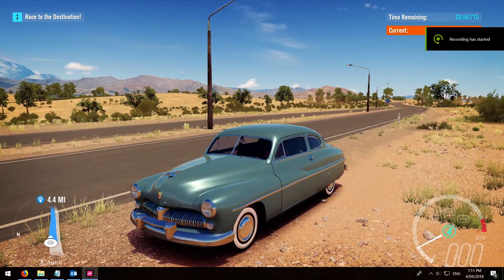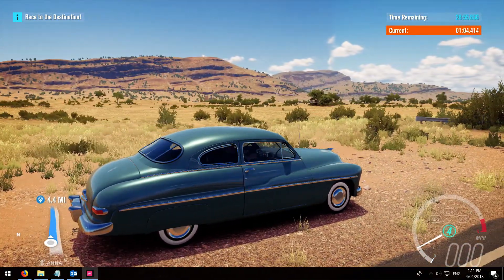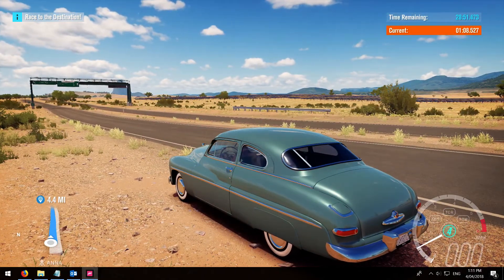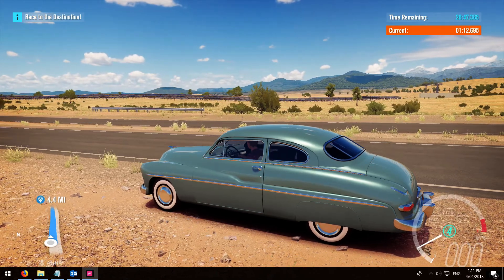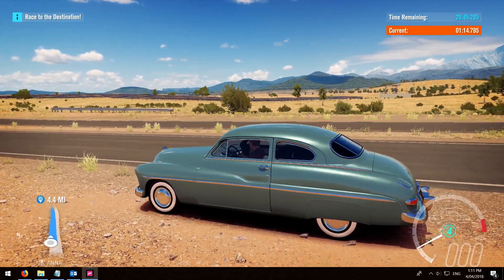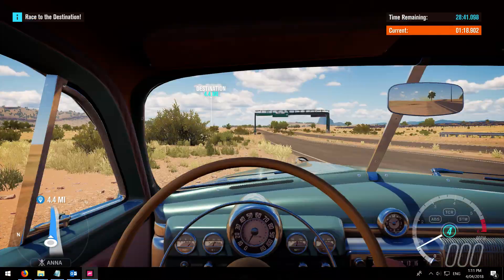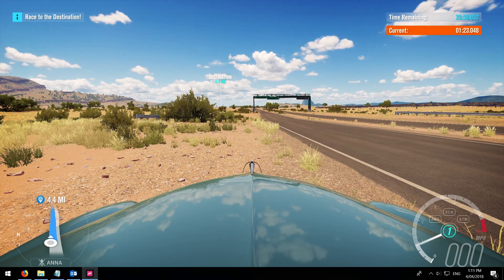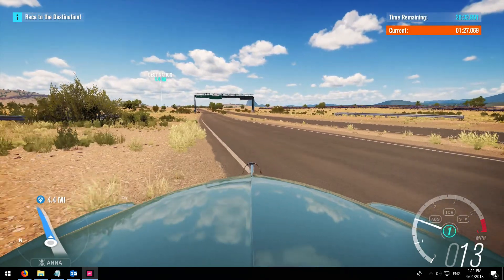fh3 1949 mercury stock top speed